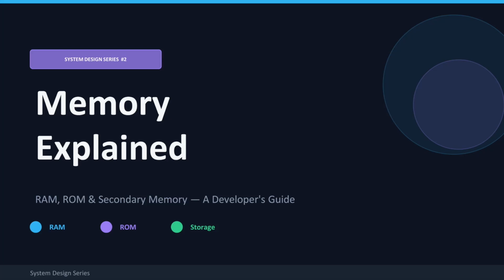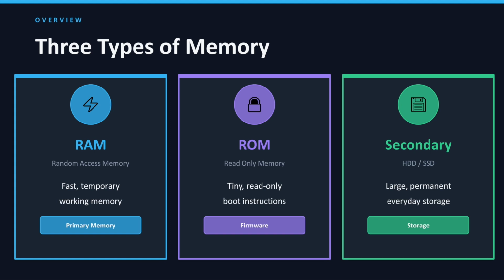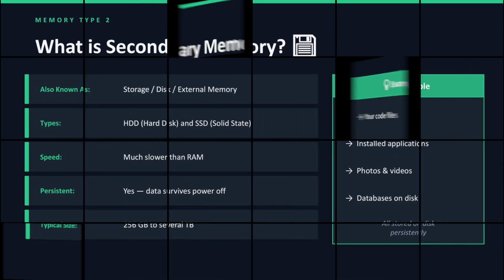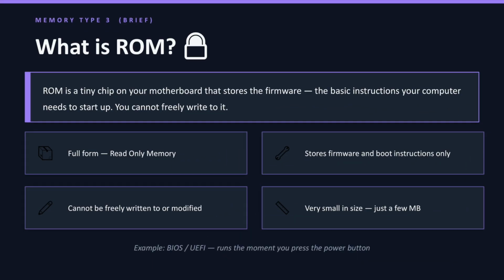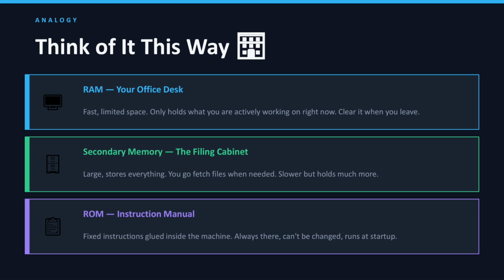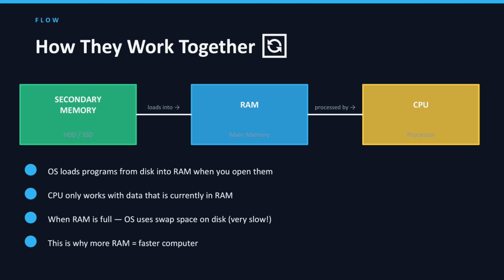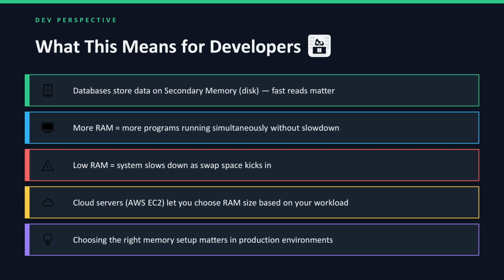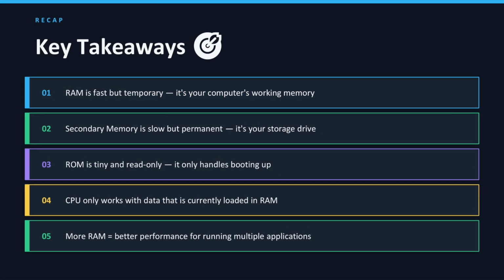Memory Explained — RAM, ROM & Secondary Storage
RAM, ROM, Secondary Memory — three terms every developer hears but few truly understand. In this video we break down exactly what each one does, how fast they are, and why it matters for the software you build.